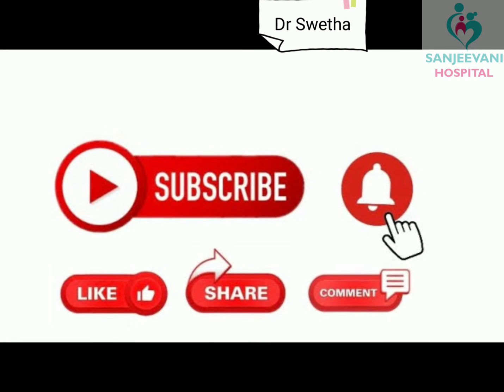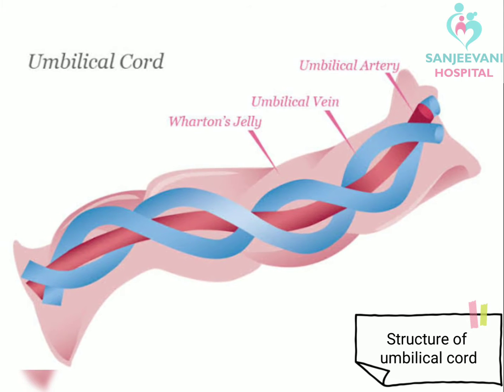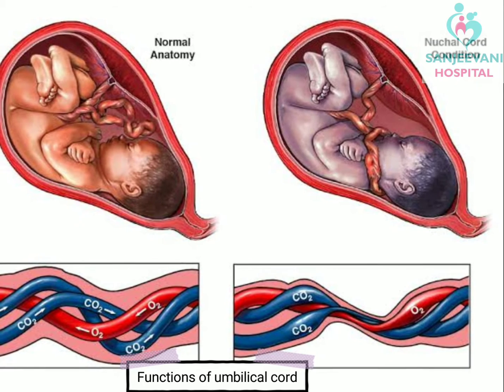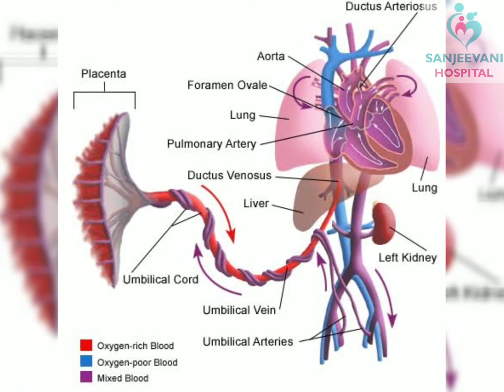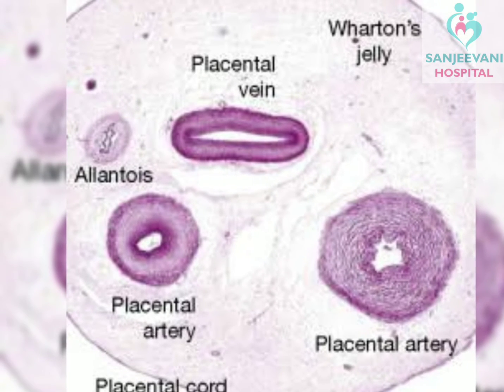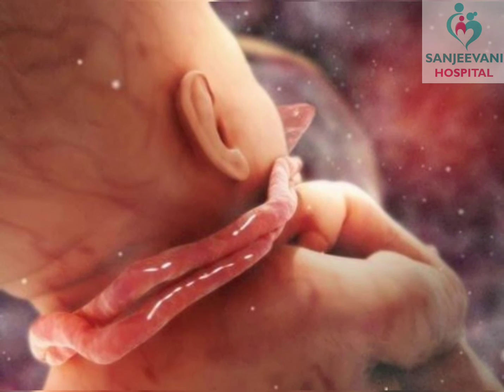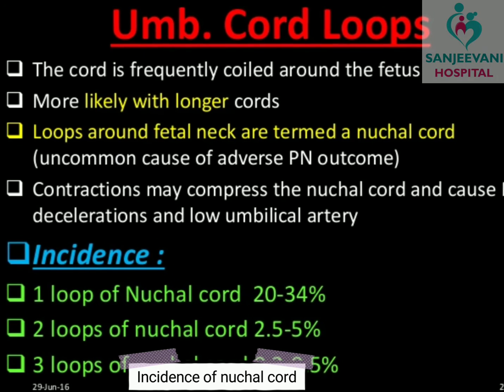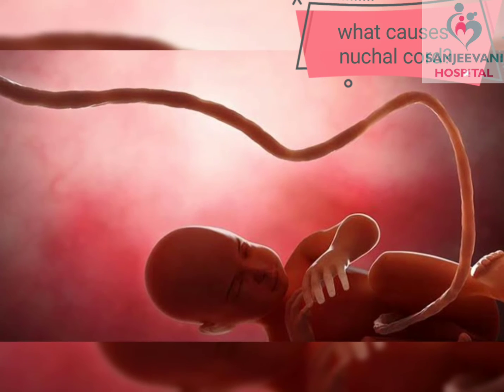What happens if the umbilical cord is around my baby's neck?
The umbilical cord connecting the mother to the foetus is responsible for the development of the baby inside the womb. It is what provides blood, oxygen, nutrients, vitamins, fats and proteins to the foetus. The reverse scenario of carrying waste products and de-oxygenated blood back to the mother’s body is also carried out by the umbilical cord. During pregnancy, the baby keeps moving inside the womb, which could result in the cord getting wrapped around the neck. The complication is also called nuchal cord, and it is a common occurrence during pregnancy afflicting almost 20%-30% of expectant mothers. In this video, we shall discuss all the aspects a would-be-mother should know about umbilical cord around baby’s neck to avoid any stress that may cause due to uncertain situations, which are common when it comes to pregnancy.

DIAGNOSIS:

Obstetric ultrasound can diagnose the presence of a nuchal cord. An ultrasound scan can also help deduce how many times the umbilical cord has been entwined around the neck. This is, however, dependent on the quality of images achieved. Doctors look at the multiple views of the fetal neck to identify a nuchal cord.

If the umbilical cord is encircled around three-quarters of the fetus’ neck, then it is ascertained as a nuchal cord. If the cord is encircled to only half of the neck, it is classified as a trigger to the presence of a nuchal cord.

With grayscale imaging, the chances of an ultrasound detecting a nuchal cord are 70%. However, with color Doppler, nuchal cords can be detected with an accuracy of 83% to 97% via an ultrasound. Nuchal cord ultrasound does give you an idea of the presence of an issue, but no intervention is possible.

MANAGEMENT:

The presence of the nuchal cord ascertained by ultrasound is only a possible indication of any complications that could arise in the future. There is no known treatment to get rid of the problem. Doctors keep a close watch on the compression of the umbilical cord during labour or in the weeks leading to delivery to prevent any complications. Doctors recommended c-section in some cases, as nuchal cords can cause birth complications or hypoxia.

TAKE HOME MESSAGE:

With the foetus constantly moving inside the uterus, there is no sure way to prevent the umbilical cord from entangling around the neck of the foetus. The cord entwines and detangles several times during pregnancy. Only on rare occasions, when a cord gets twisted many times, does it prove to be a “cord accident”, which is also not preventable while the baby is still in the mother’s womb.

Since all the factors leading to a nuchal cord are uncontrollable, birth complications due to a nuchal cord cannot be prevented or treated. However, there are ways to deal with the complication, especially during childbirth. So, don’t entangle yourself in fear of the winding characteristic of the umbilical cord. Remain calm and unravel every stage of your pregnancy with joy so that your baby will feel the happiness

Checkout the details for best Gynecologist in Sanjeevani Hospital for maternity and infertility service since 1986 in Hadapsar , pune.

Dr. Lakshmi Swetha, DNB(OBGY) MBBS (Goldmedalist)
Expert in all kind of women problems, Sonography , Infertility

Sanjeevani Hospital
Since 1986

Pune solapur Rd,
Near PMT bus depot,
Gadital, Hadapsar, Pune-411028